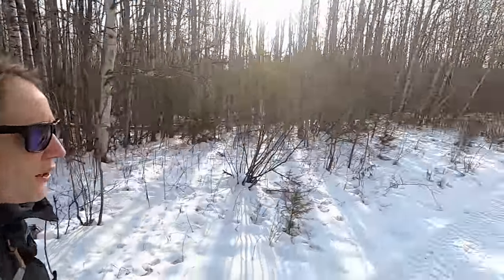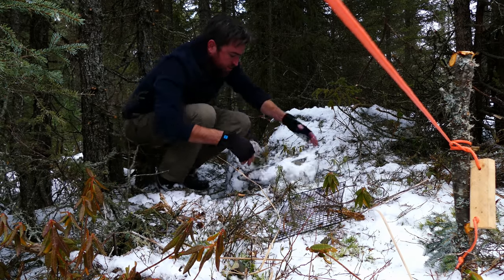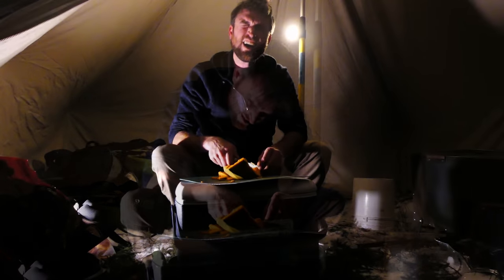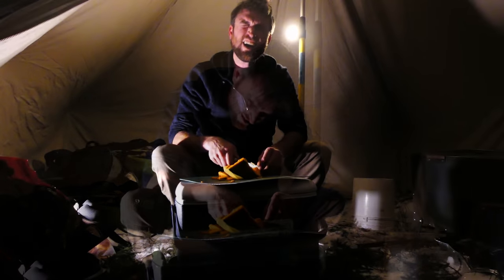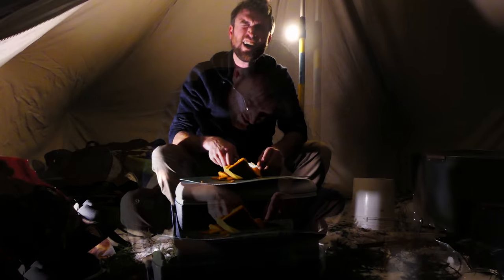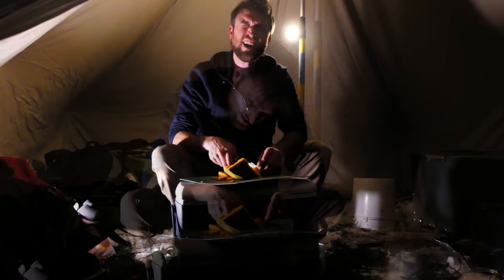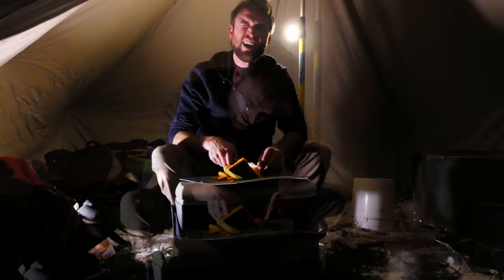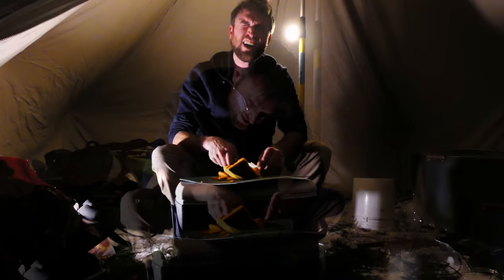4-Day Winter Camping down to -14C | Hot Tenting Tips & Tricks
4-Day Winter Camping down to -14C | Tips & Tricks for Hot Tenting

⮞⮞⮞ Support Lost Lakes by using these Amazon links if you're interested in the gear we use⮜⮜⮜
⮞  CANADIAN 🍁 (.ca) LINKS:  ⮜

Intro: 0:00
Visit 1: Day 2: 14:30
Visit 1: Day 3: 22:49
Visit 2 - Day 1: 24:44
Visit 2 - Day 2: 33:18

Audio Credits:
Ralph Reel - Steel